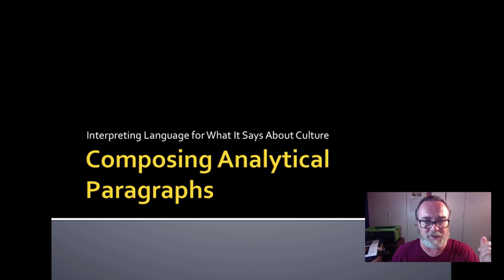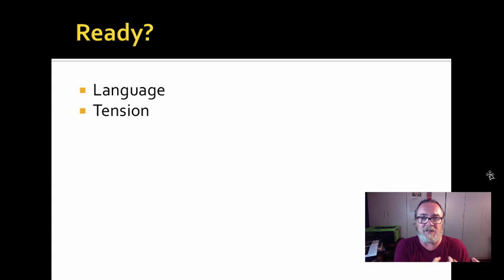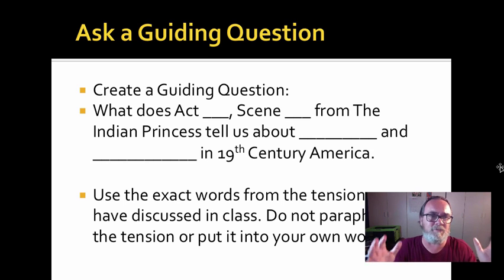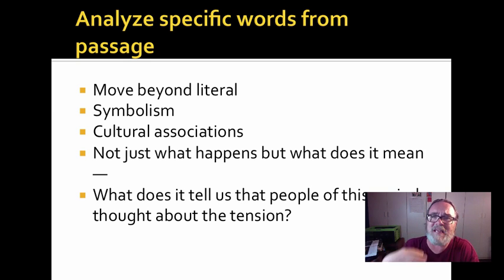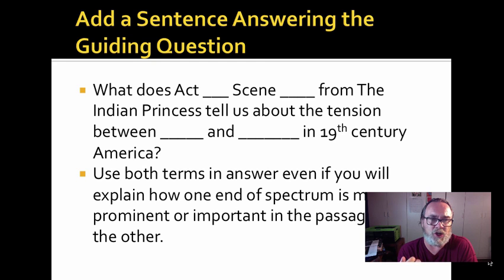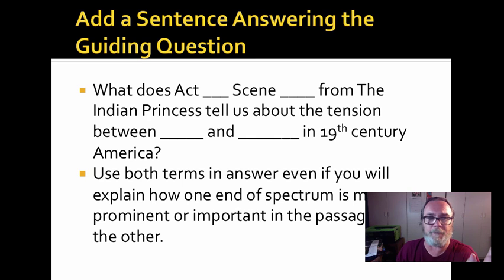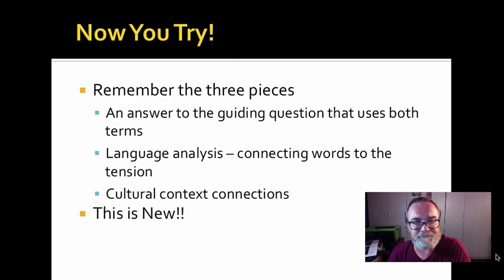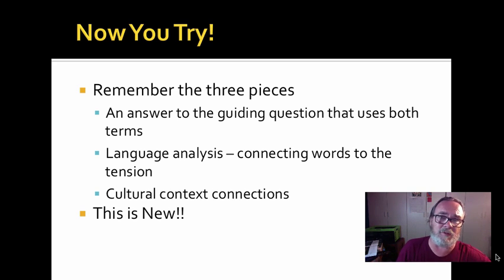Analysing Indian Princess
Table of Contents:

00:00 - Composing Analytical Paragraphs
00:54 - Ready?
01:33 - Ask a Guiding Question
02:35 - Analyze specific words from passage
03:25 - Add a Sentence Answering the Guiding Question
04:27 - Cultural Context
04:58 - Now You Try!